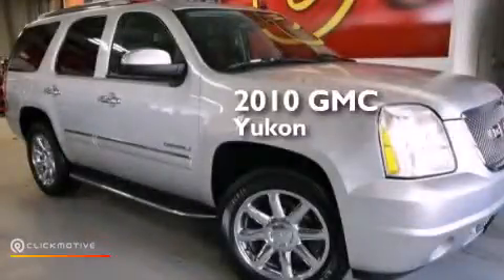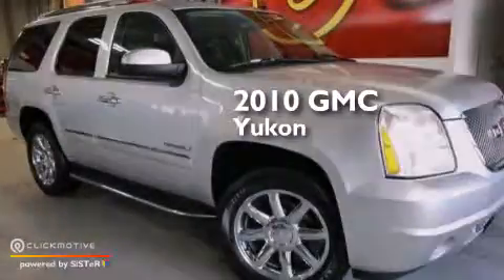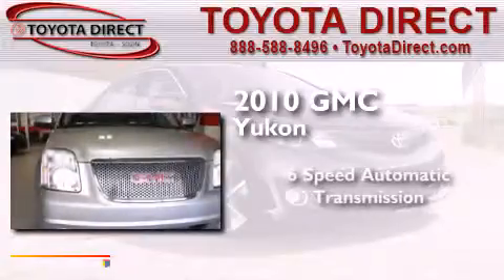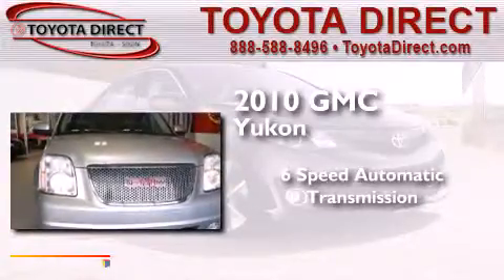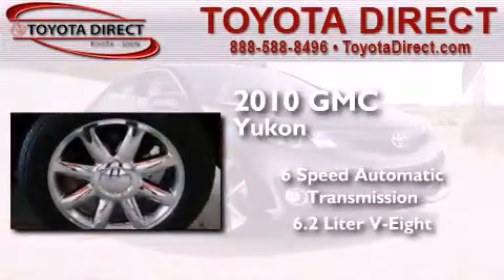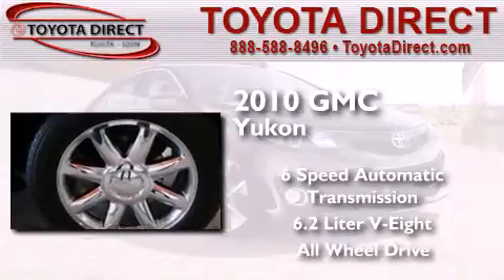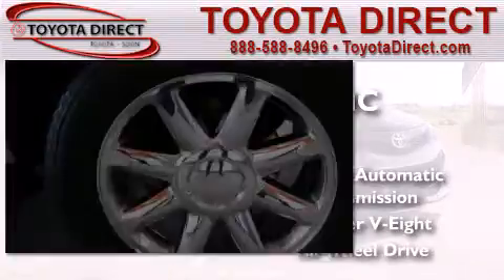2010 GMC Yukon Columbus OH 43230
We have been honored to serve the Columbus OH area , we promise that your experience at our dealership will exceed your expectations ! Year : 2010 Make : GMC Model : Yukon Engine : Gas/Ethanol V8 6.2L/378 Trans . : Automatic Exterior : Pure Silver Metallic Miles : 72,501 Interior : Light Titanium Toyota Direct 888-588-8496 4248 Morse Rd Columbus , OH 43230